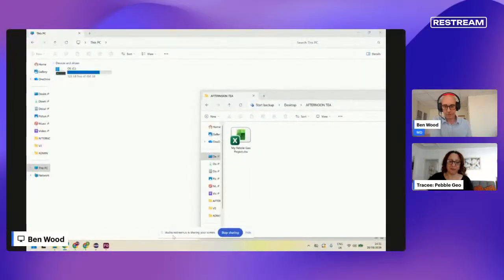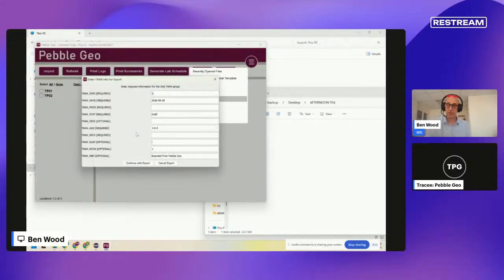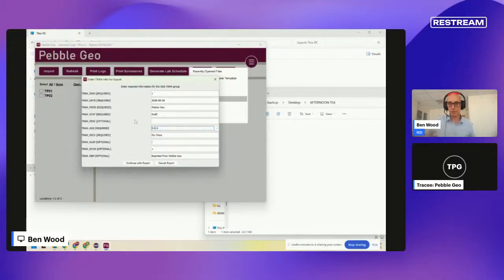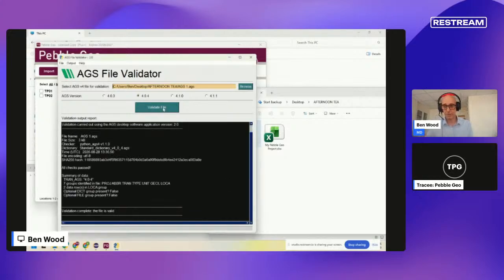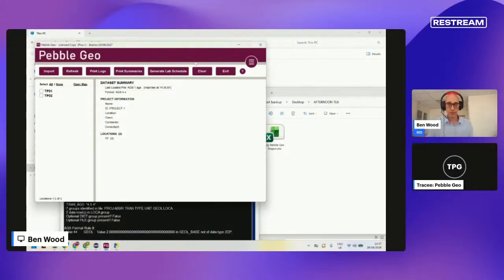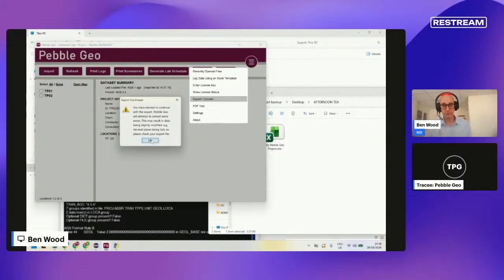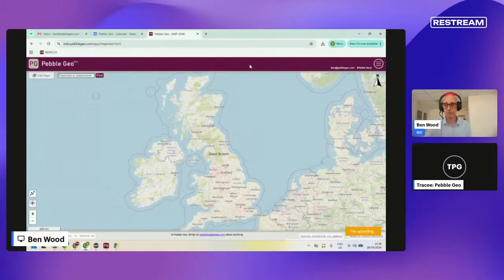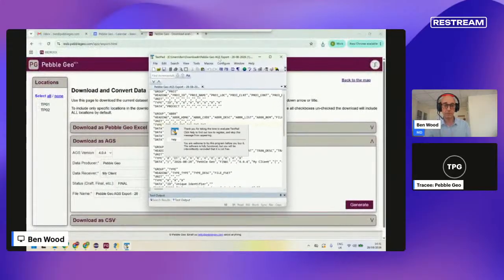Afternoon Tea with Pebble Geo: Generating AGS Files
Join us for a few minutes to learn how to generate valid AGS files using Pebble Geo.